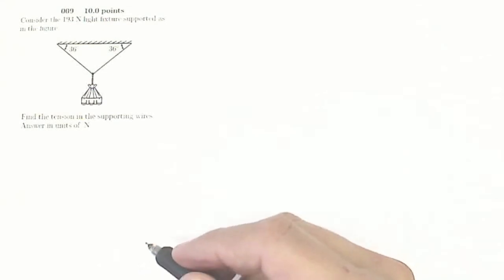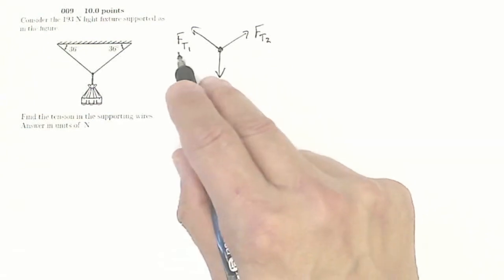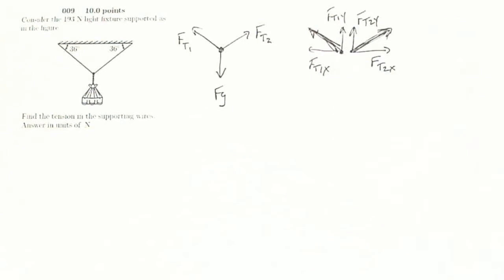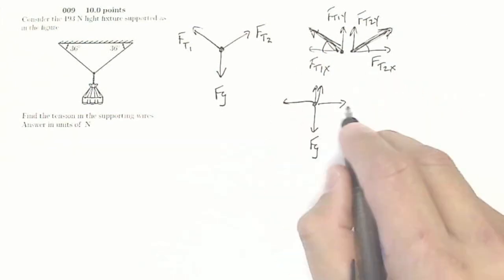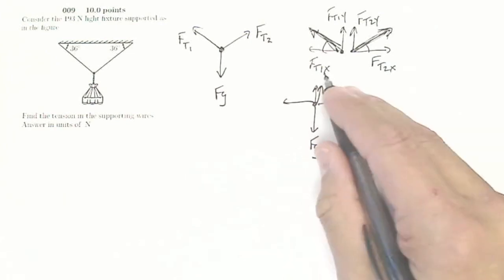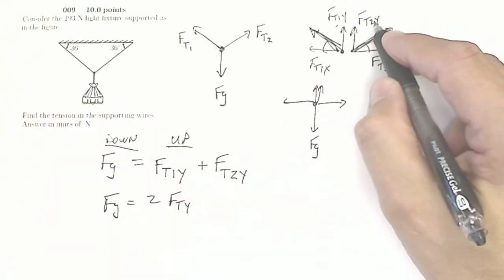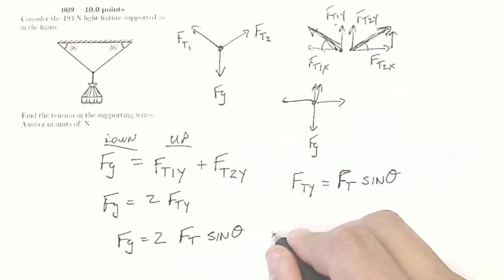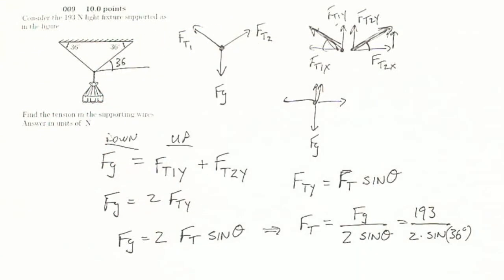AP HW 03.1 Q 09